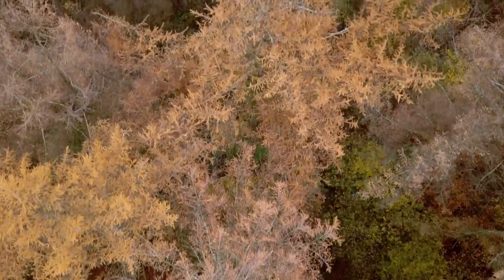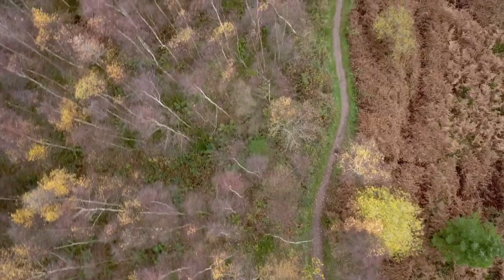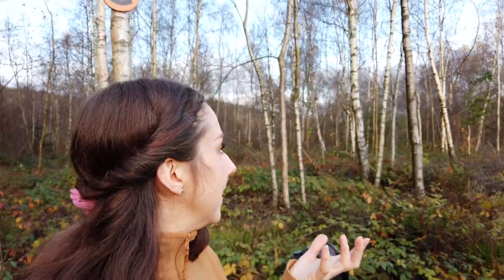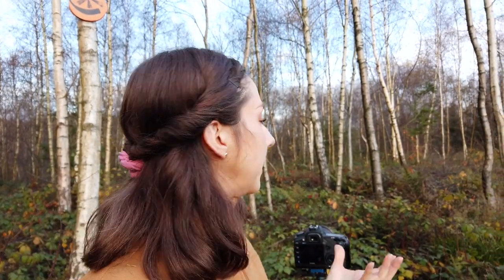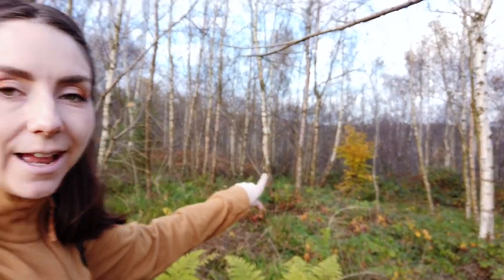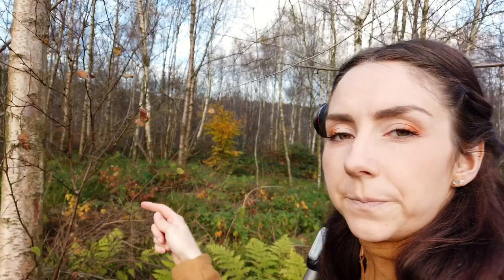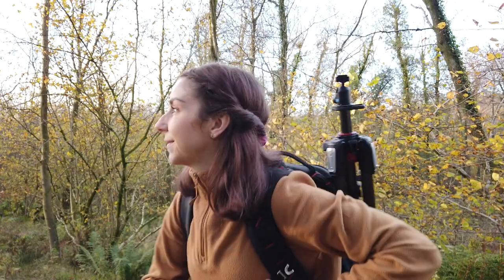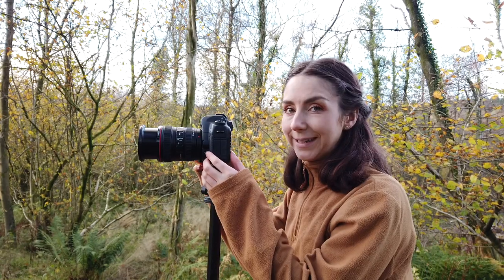How To Compose Trees in Forest Photography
Welcome to this weeks video where I explore Wales over Autumn and capture some beautiful ancient woodland photos. During this Landscape Photography Vlog I share with you how I disconnect and approach my photography. It is a how to guide on composing trees in Forest Photography. Forest photography is very difficult to approach and during this video I give tips and advice on how to pick out compositions and take photos in a forest where it is very  complex and chaotic. I have learnt it is very important to revisit a location and get familiar with the location so you can take the best photos when the conditions are at their best.